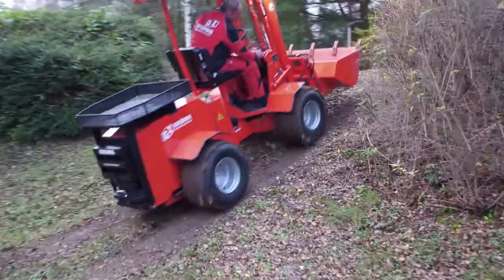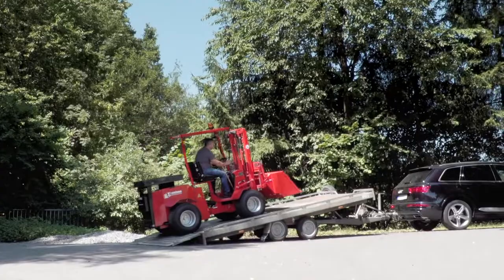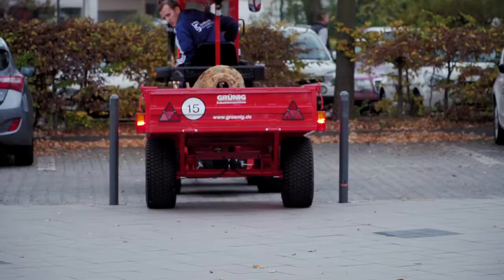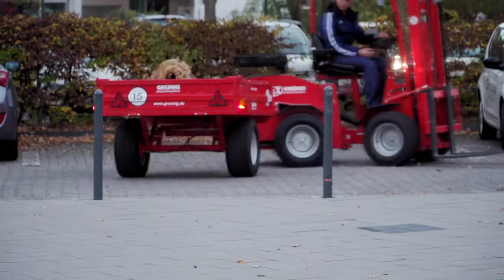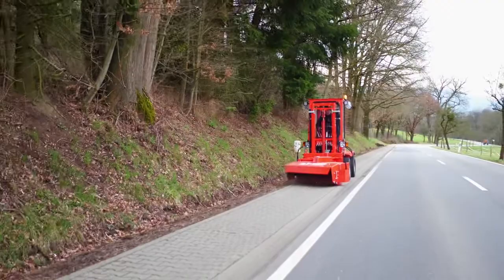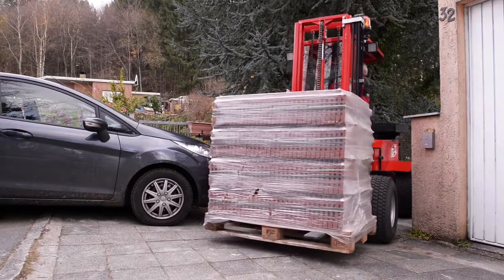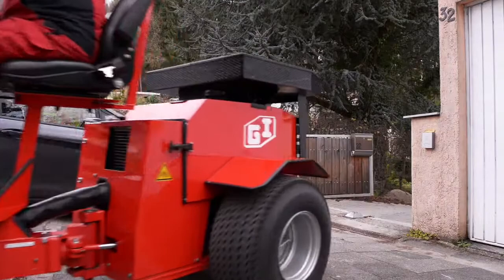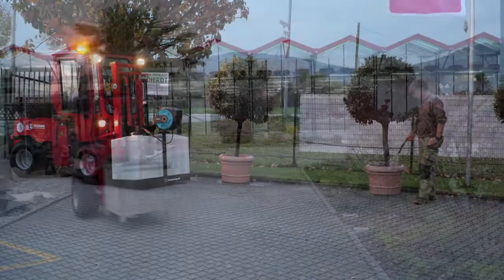Gruenig Uni-Truck Overview